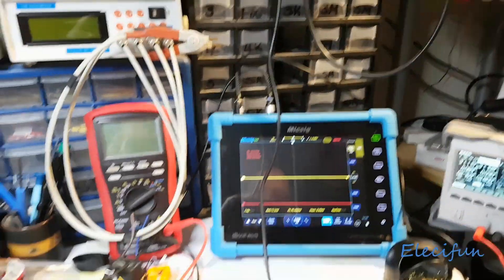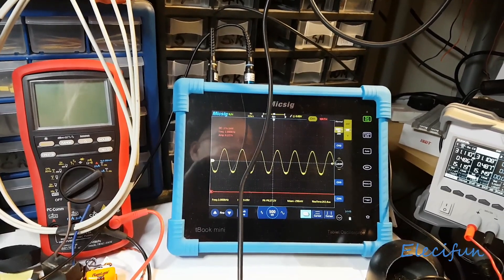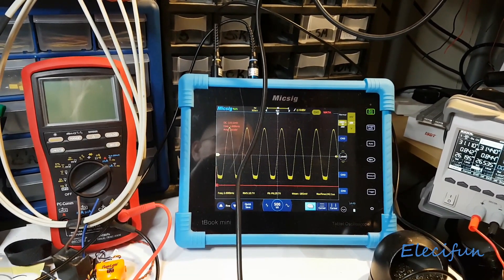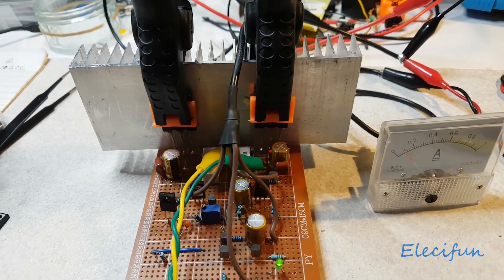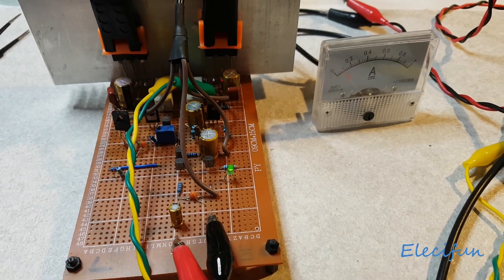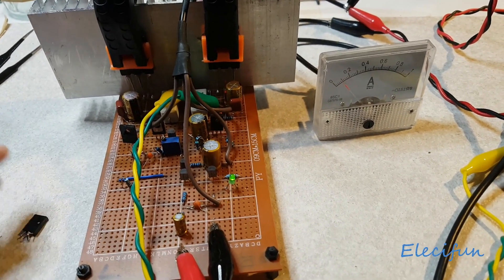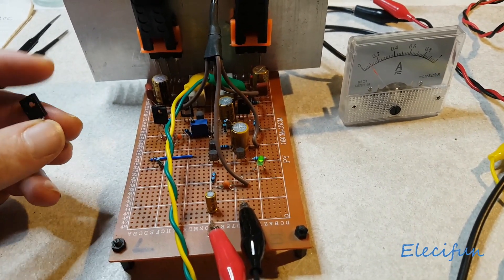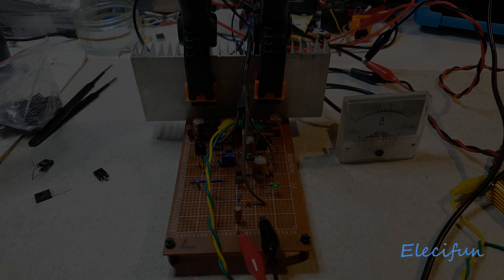DIY audio amplifier clipping fix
Noticed a clipping issue on the output on the left channel of a DIY audio amplifier circuit I built. It was more obvious at higher rail voltages and reduced when voltages were lowered.
Its a really nice sounding amp I use it everyday as it is connected to my computer.